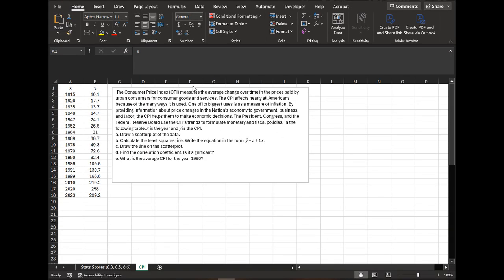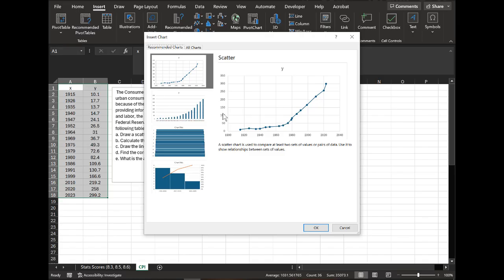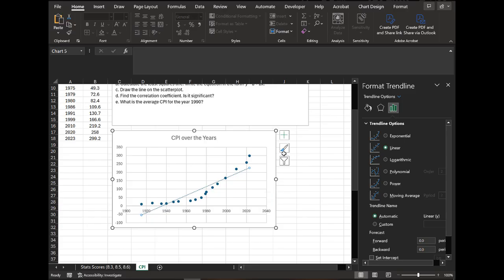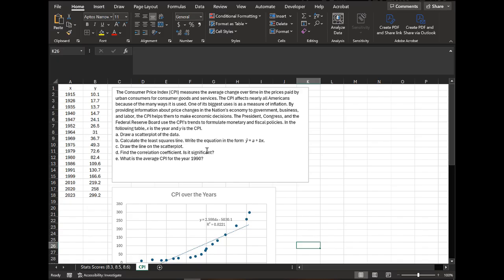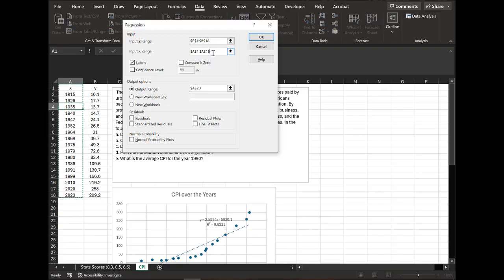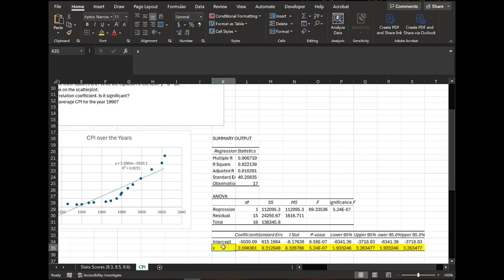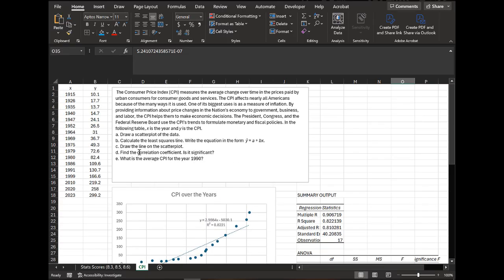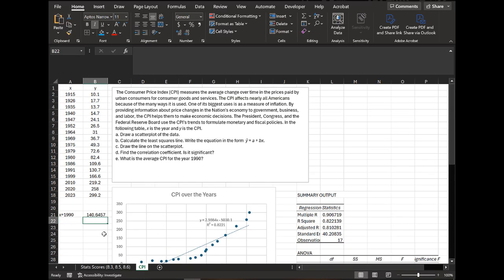OpenStax Statistics Chapter 12 Excel 2 - Linear Regression with CPI Data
The Consumer Price Index (CPI) measures the average change over time in the prices paid by urban consumers for consumer goods and services. The CPI affects nearly all Americans because of the many ways it is used. One of its biggest uses is as a measure of inflation. By providing information about price changes in the Nation's economy to government, business, and labor, the CPI helps them to make economic decisions. The President, Congress, and the Federal Reserve Board use the CPI's trends to formulate monetary and fiscal policies. In the following table, x is the year and y is the CPI.
a. Draw a scatterplot of the data.
b. Calculate the least squares line. Write the equation in the form  ŷ = a + bx.
c. Draw the line on the scatterplot.
d. Find the correlation coefficient. Is it significant?
e. What is the average CPI for the year 1990?